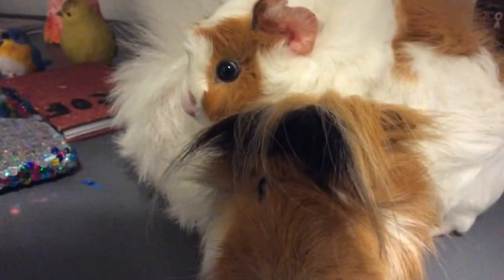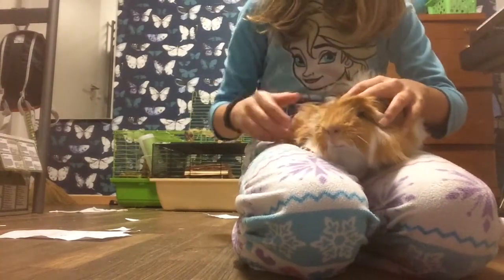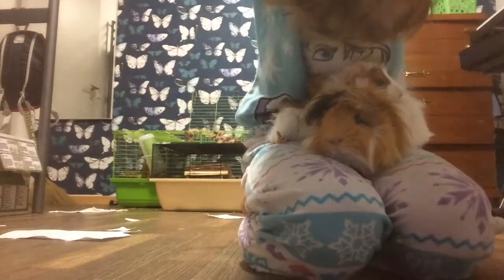The Weeping 🐹 Willow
Thanks for supporting the Major Land channel, Major, Clem, and Blossom are all really happy that you’re supporting the Chanel.